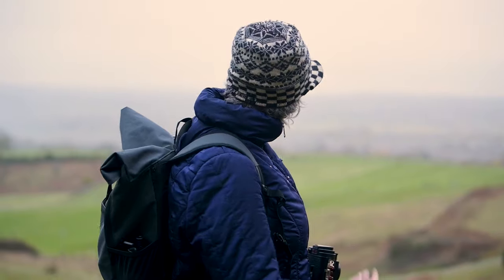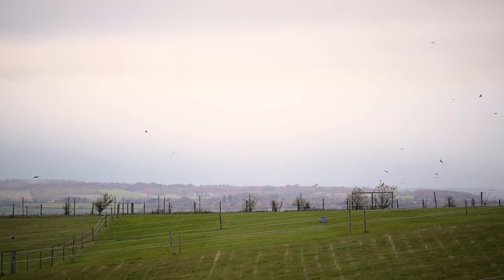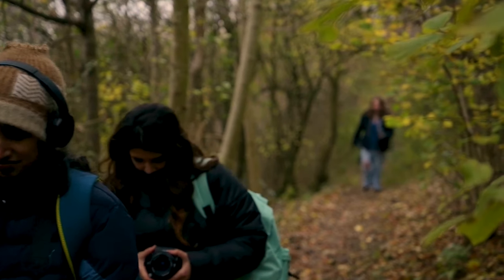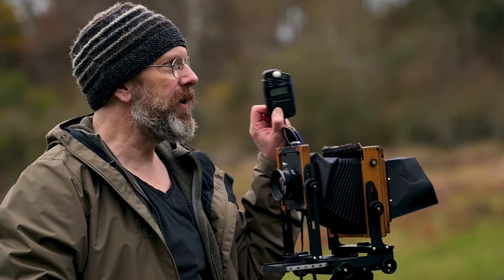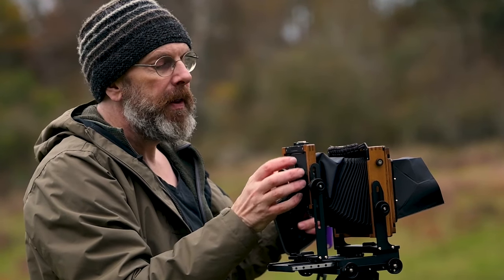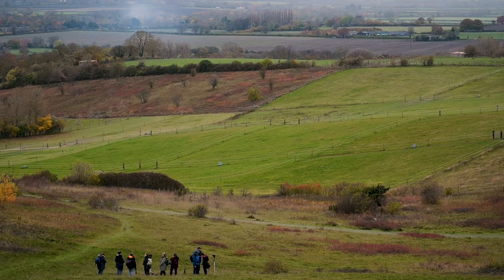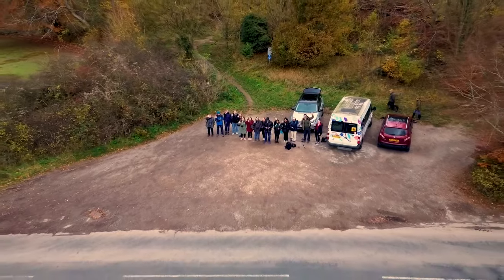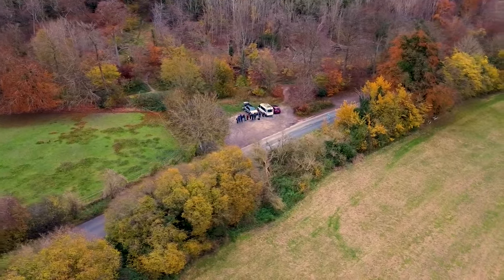BA (Hons) Photography Chilterns Trip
BA (Hons) Photography annual photo excursion to the Chilterns to capture autumn.

Video by Ben Montgomery.